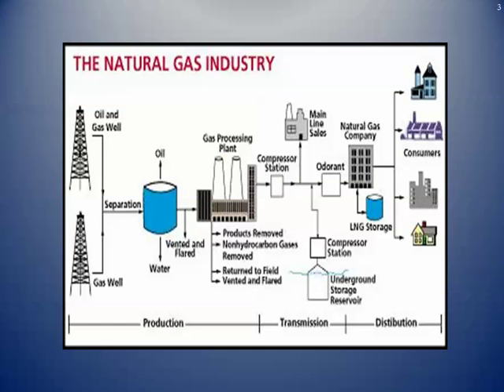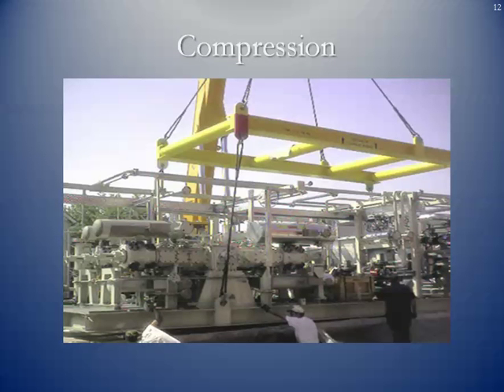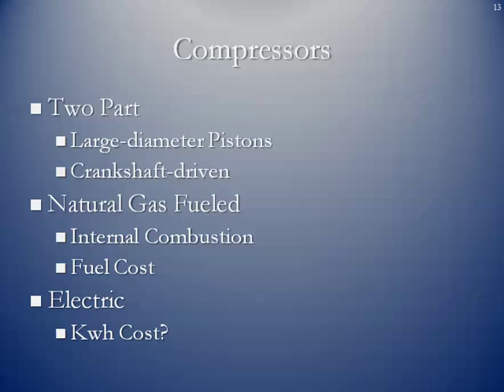EBF 301 Gathering & Compression